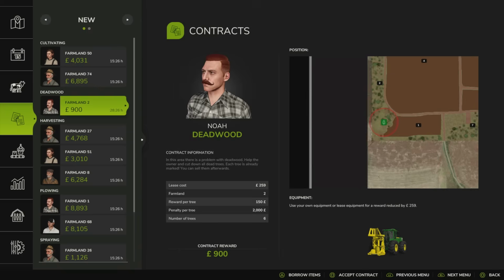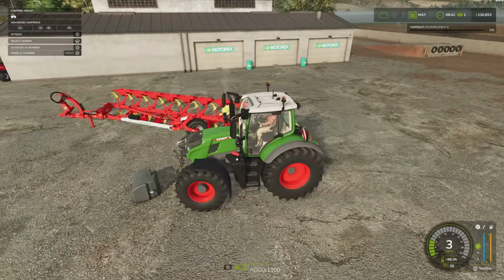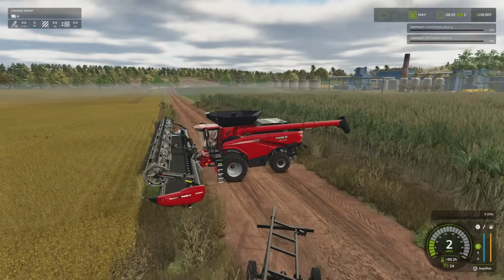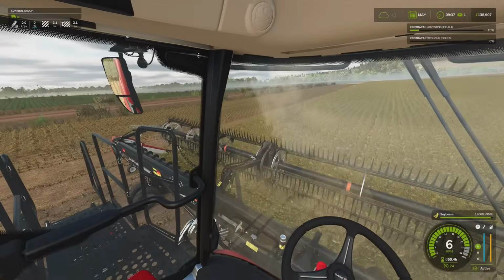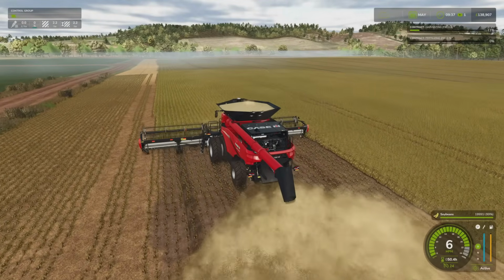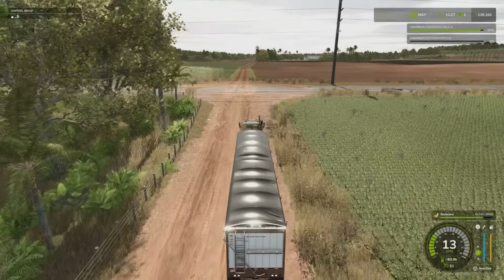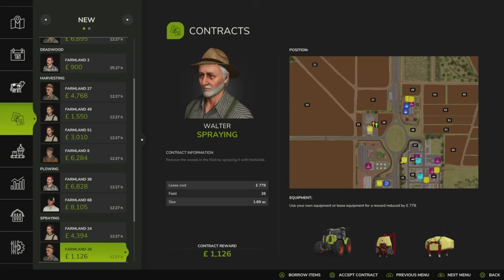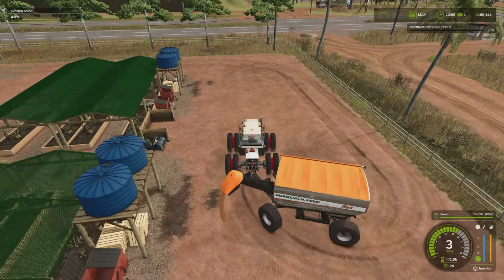LUCRATIVE CONTRACT GETS LUCRATIVER?! EP #8 | Farming Simulator 25 BRAZIL!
FS25 LET’S PLAY on PS5.
Map By: Zero Oito. Game By: GIANTS Software.

In this 8th episode we are taking on our largest contract yet. This comes with some big gear too! A tidy payout will help the farm massively.
Join me… MrSealyp

Normal economy.
2 day months.

Music (if used) is from YouTube’s free library.
City of the Wolf By: The Mini Vandals
Sunrise from a Moonbeam By: Dan Lebo Lebowitz, Tone Seeker

MODS USED:
Unlimited Color Configurations By: GIANTS Software
Liftable Pallets And Bales By: Jos
Agricultural Subsidy By: MrHector
IH 200 Series Custom + Multifruit Buying Station By: 82Studio
Stara Max 105 And Stara Max 150 + Massey Ferguson 2013 And Valtra BDF 1300 + Lizard HS-400 By: Holzs FS
IMAK CF 10000 + IMAK DF2000 By: IMAK, ML Studio
Stara Ninja 24000 And 40000 By: Agro Tonho
Momentum 24 By: ortin modding
Lizard Mountain Bike + Lizard D 14.000 By: SleutjesModding
TT 8022 Drive-less + Case 800 MR By: Hispano
Lizard Z-263 By: Klonek
ArtMaster 2k25 Pack By: Vanquish081
CLAAS Liner 2700 By: [Weekend Farmers] Ahran Modding
Selfmade Bale Fork By: Greenlandfarming, MarcoMaroco
Workshop Table By: Nico Du 55
JCB 412S By: Sully
Case IH Traction King Series By: Farm Centro Sul